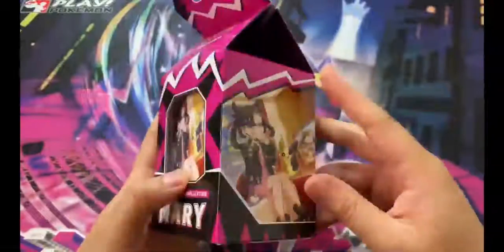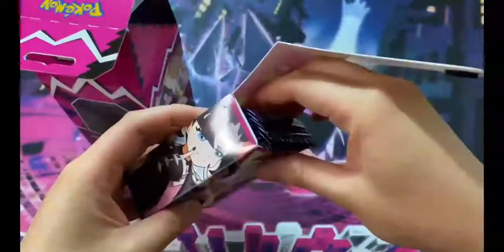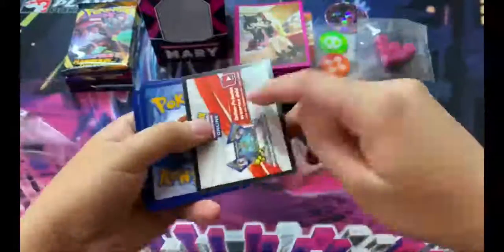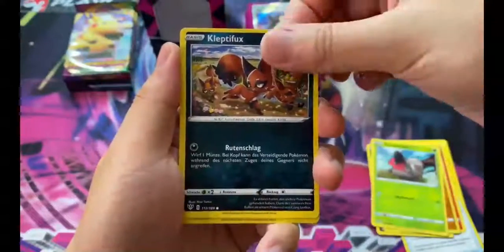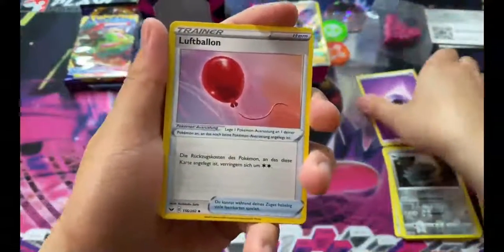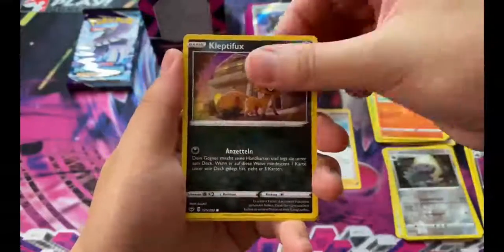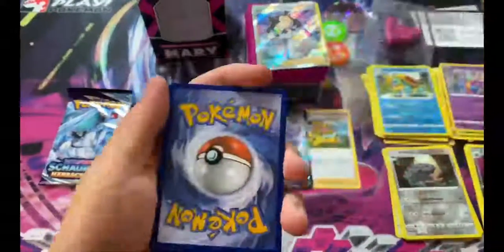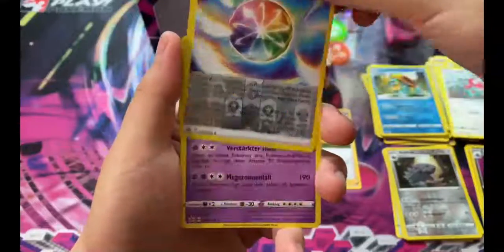IS IT WORTH BUYING THE MARNIE PREMIUM COLLECTION BOX ?!!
REVIEWING !!!